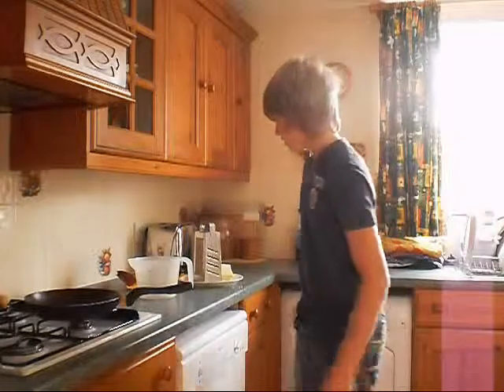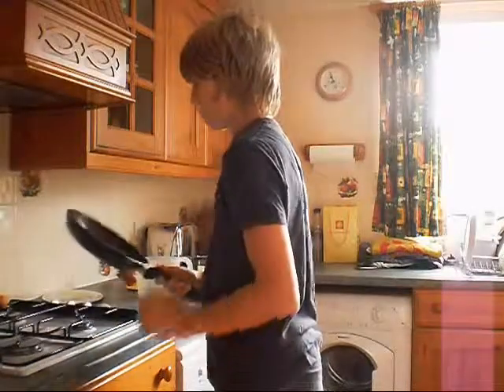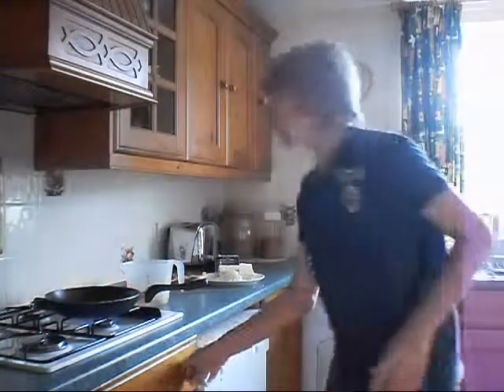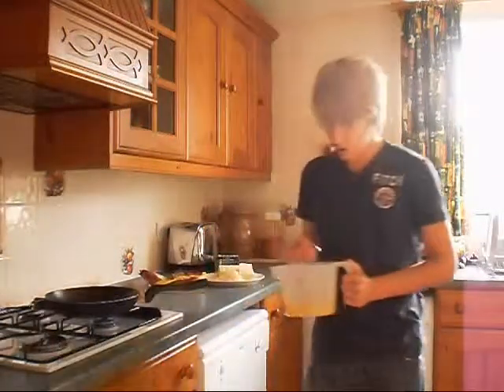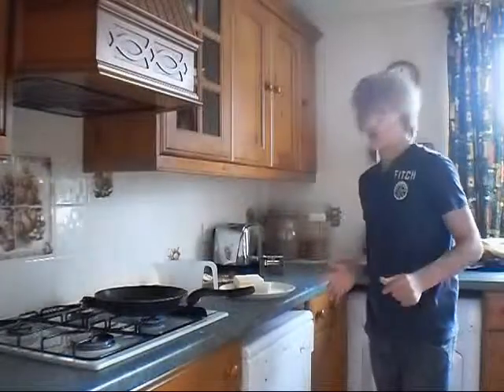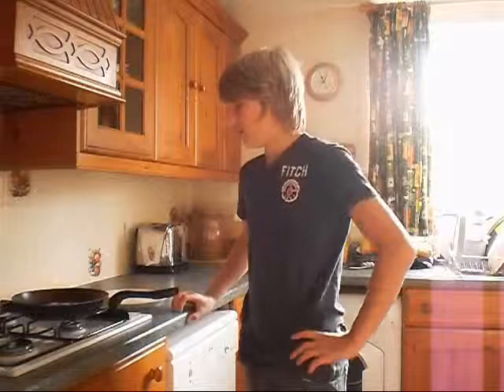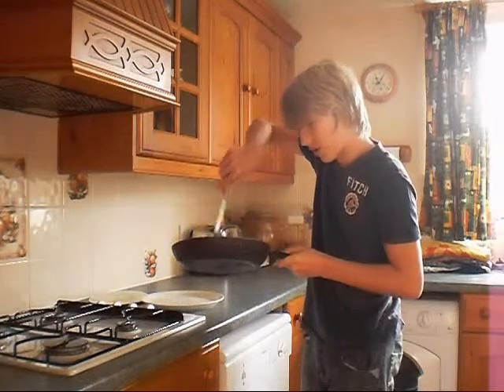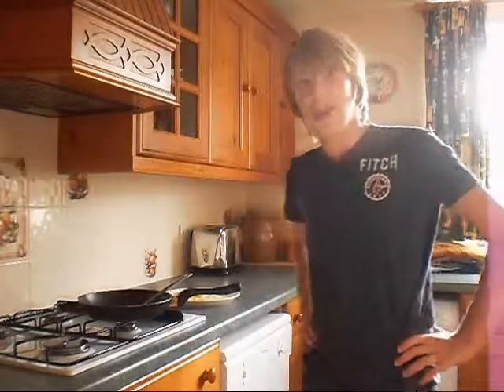How to make an Omelette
This video shows you how to make a Omelette